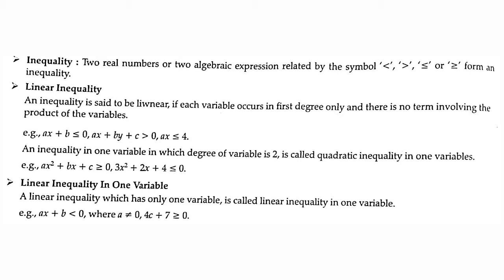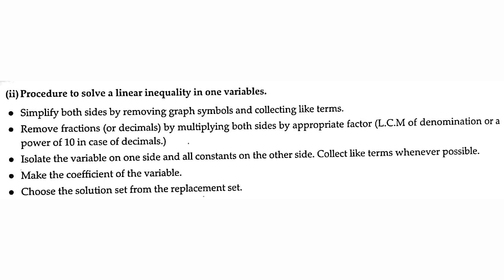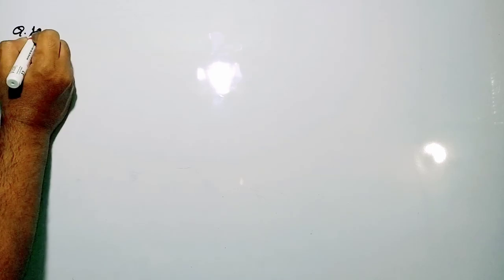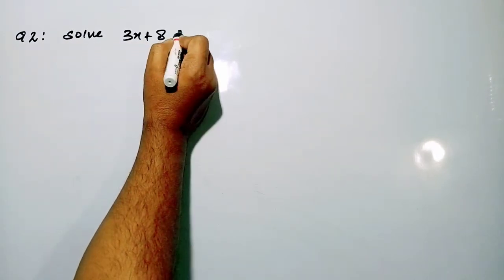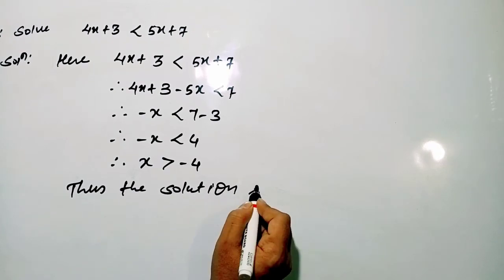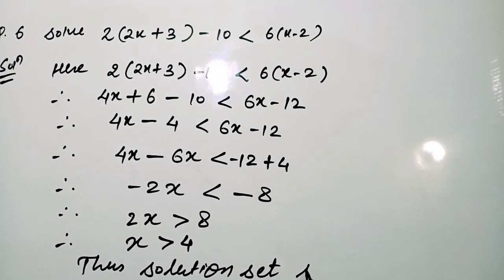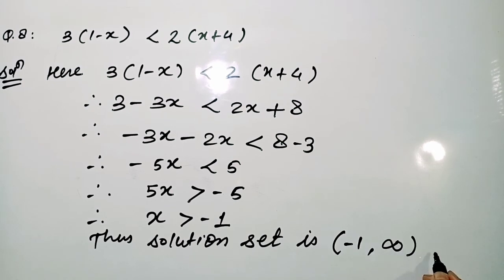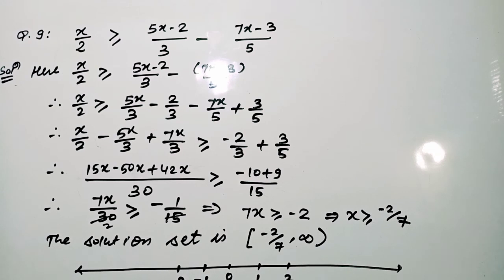Std:11th Maths ll Ch:06 Linear inequalities ll Topic: Basic concepts and solution of exercise 6.1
Hello students
In this video lecture I have explained the basic concepts of Linear inequalities and solution of exercise 6.1